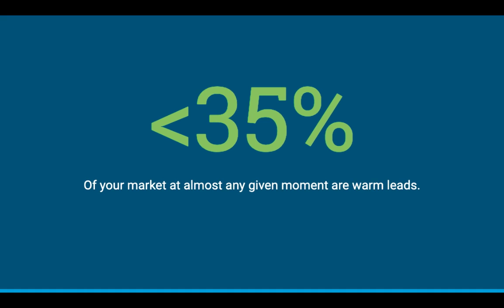Customer Adventure Episode 1/4